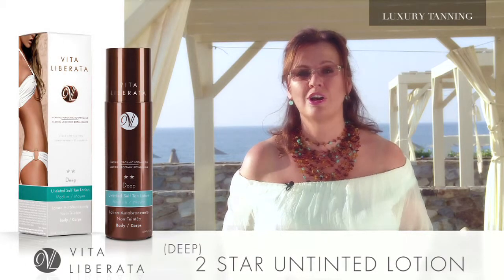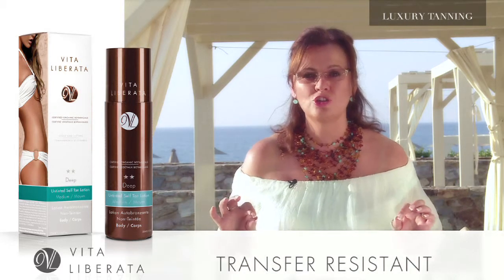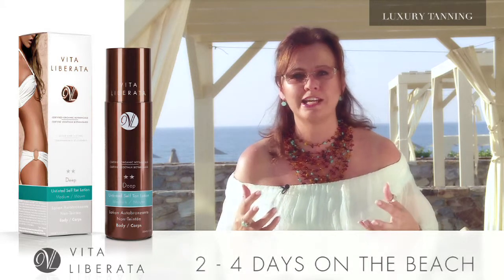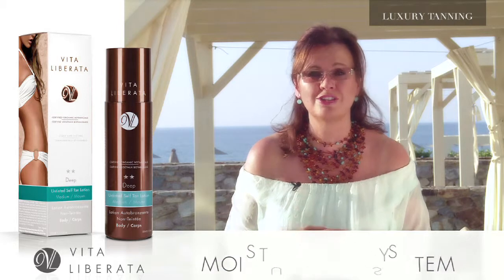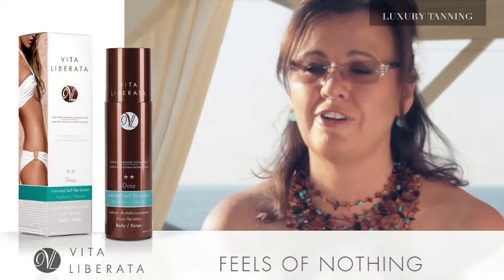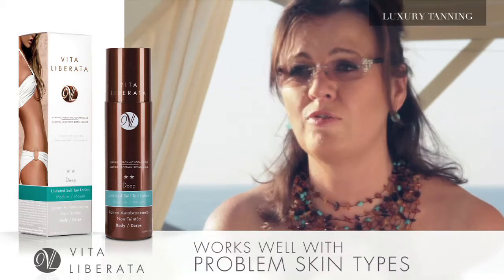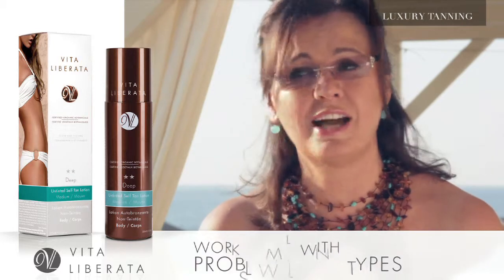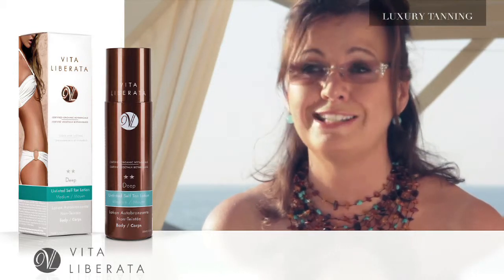Vita Liberata - Deep Gradual Self Tan - Medium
For a hydrating and conditioning natural tan result - perfect for dry, sensitive and mature skin types. Applies clear like a moisturizer for zero transfer onto clothes. Develops subtly over 4-8 hours into a beautiful, natural tan. Ultra hydrating Moisture Lock™ for amazingly soft and conditioned skin. Contains Odour Remove™ for zero smell. Certified organic botanicals guarantee a perfect fade back to nothing.